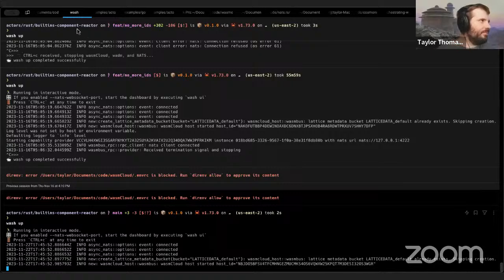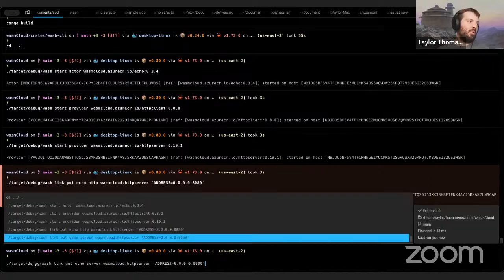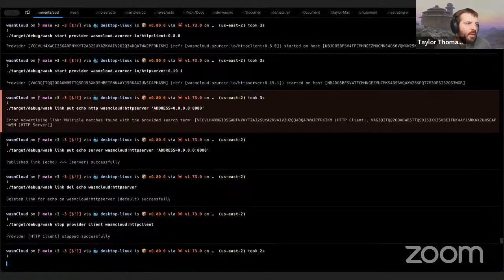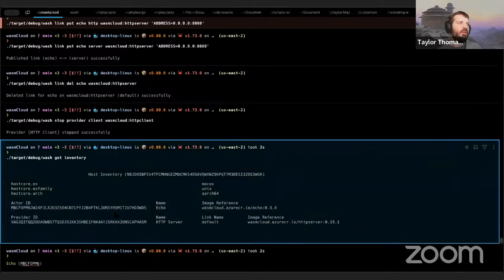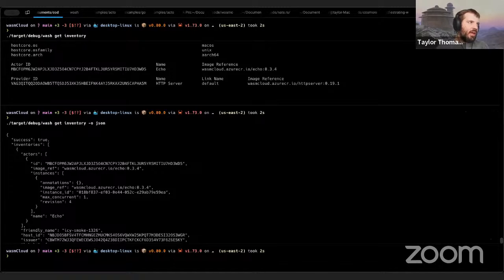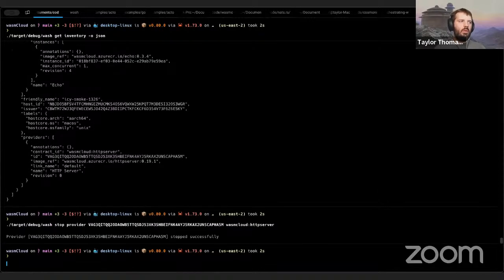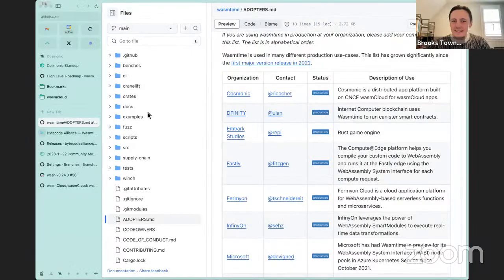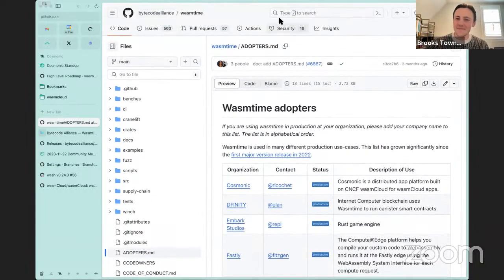wasmCloud Community Meeting - 22 Nov 2023